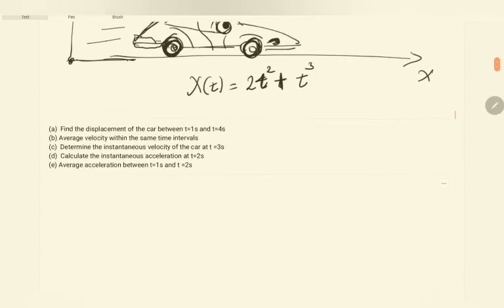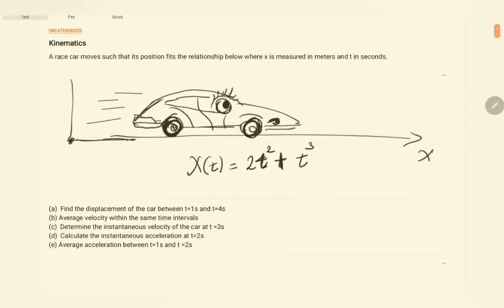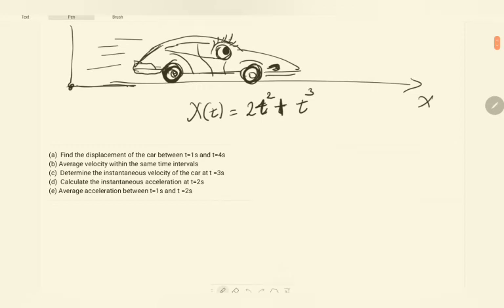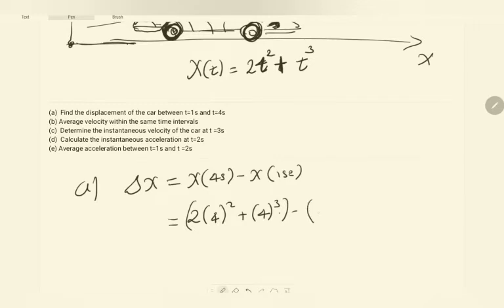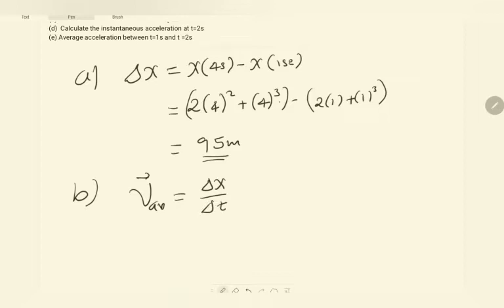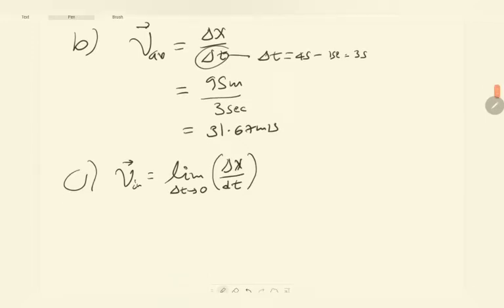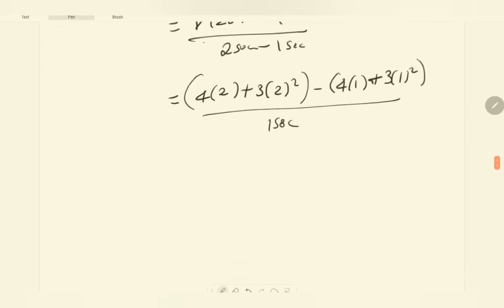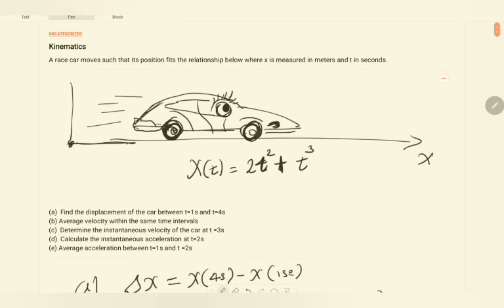Displacement, velocity and acceleration in one dimension